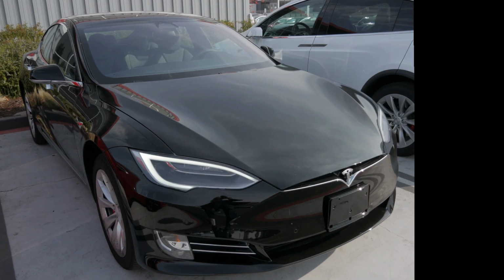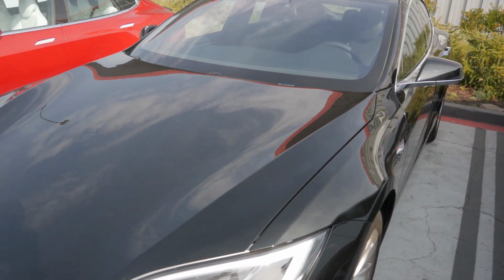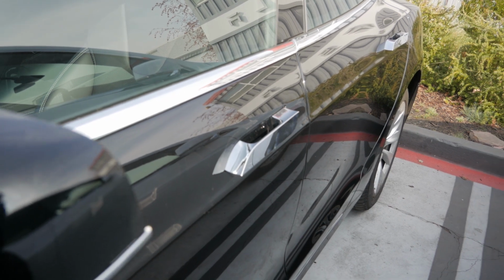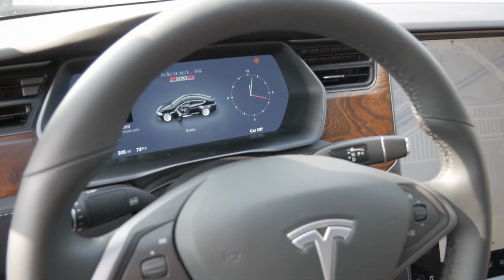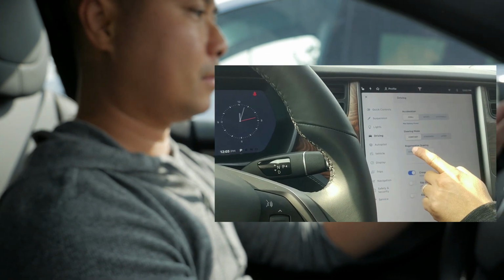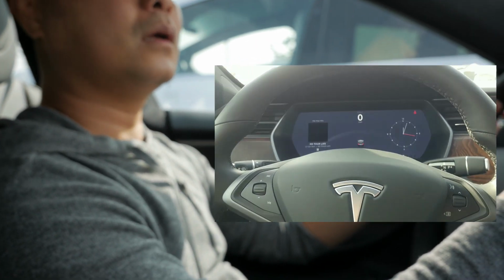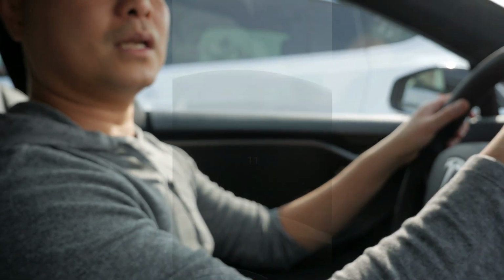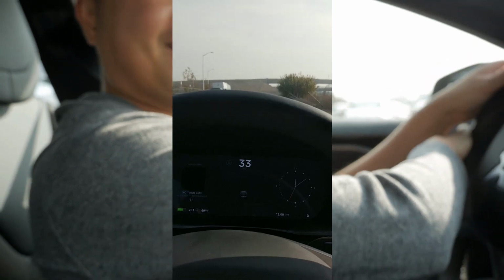Tesla Factory Headquarters (Time for a TEST DRIVE!) Geekoutdoors.com EP863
The Tesla Model S is the electric car you've been dreaming of and now it's time to take a Drive at the Worldwide Tesla Factory!